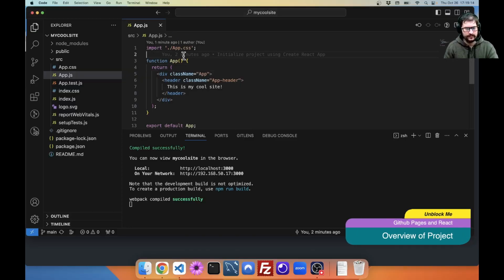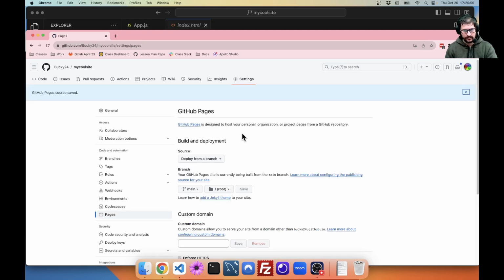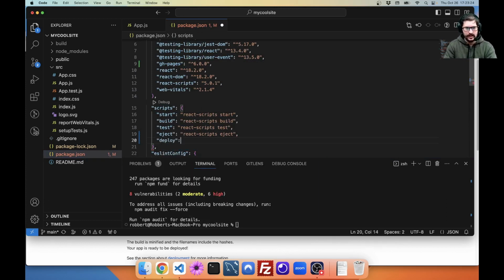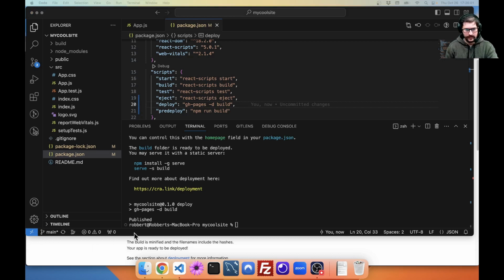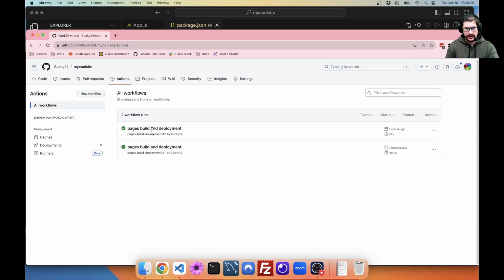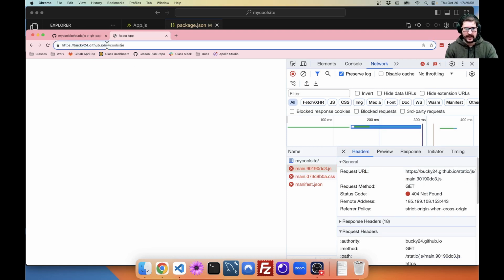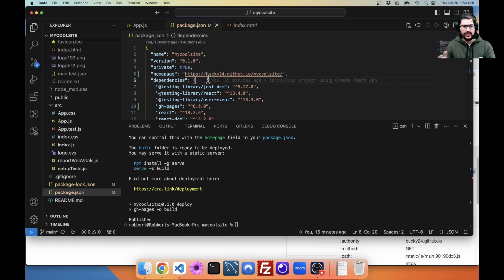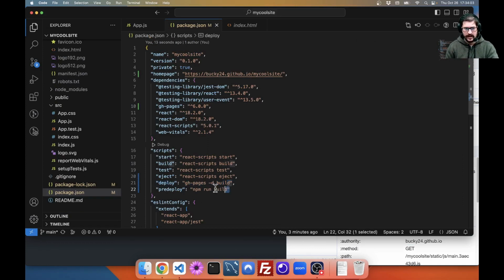Github Pages and React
In this video, we’ll discuss how to deploy an application built with React to Github Pages.

⌛Chapters

00:25 Overview of Project
01:04 Github Pages?
03:00 gh-pages
04:53 Deploying with gh-pages
07:27 Using homepage
11:16 Outro

🔗 Let’s Connect